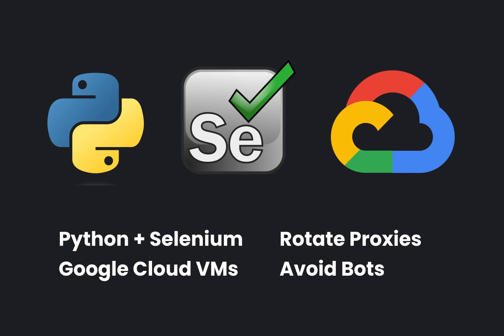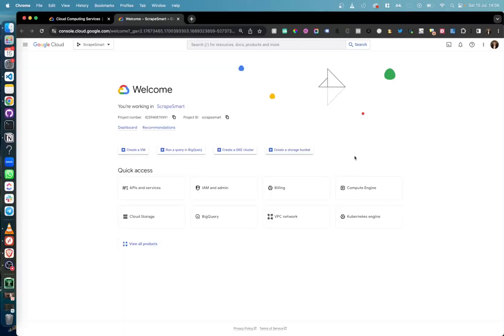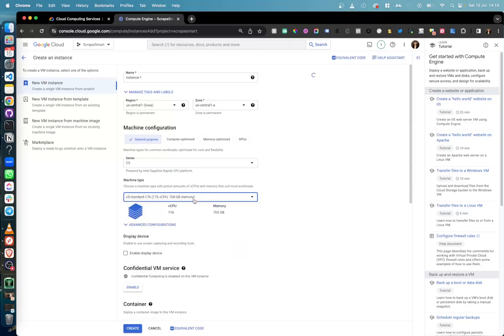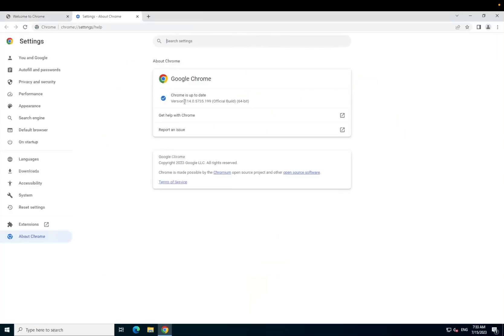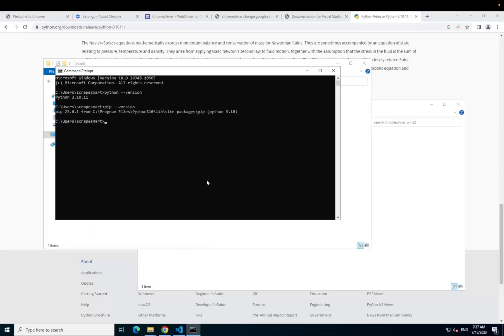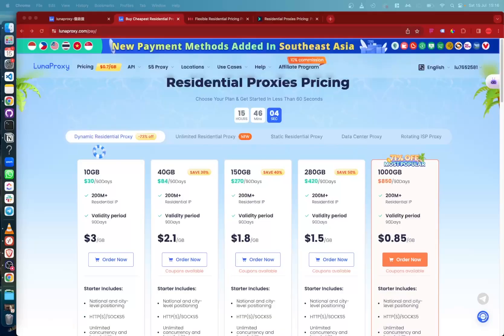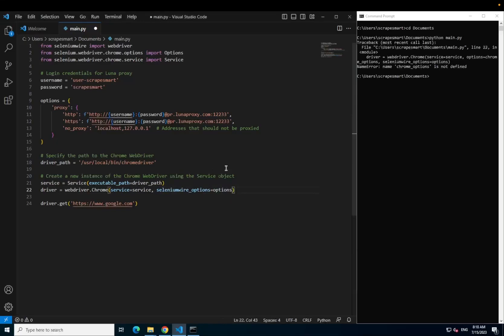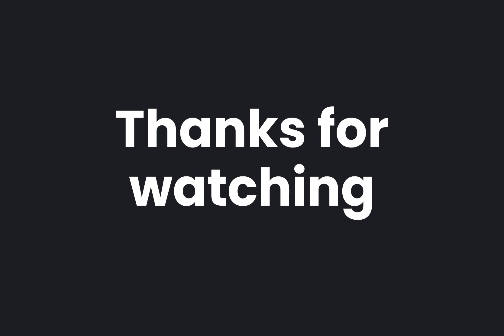Cloud web scraper tutorial - Python, Selenium, Proxy Rotation, Google Virtual Machines, Avoid bots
How to create the ultimate web scraper in the cloud using Python, Selenium, Selenium Wire, Proxy Rotation, Google Virtual Machines.

In this tutorial you will learn how to make a simple web scraper that avoids bot detection and will run continuously in the cloud on a Google Virtual Machine Instance.

Timestamps:
00:24 - Disclaimer
01:37 - Google VM Instance Creation
03:08 - Connect to VM
05:04 - Create Python file
05:46 - Rotate proxies using Lunaproxy
07:15 - Create .bat file